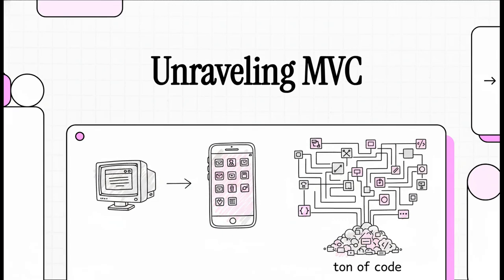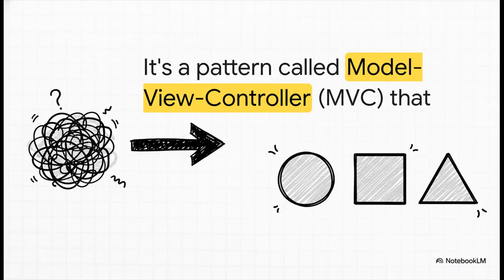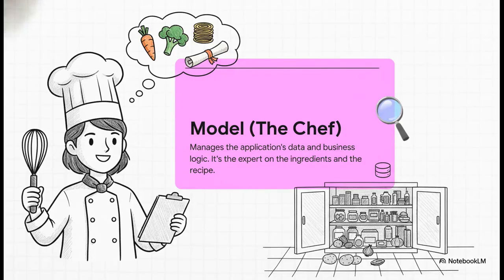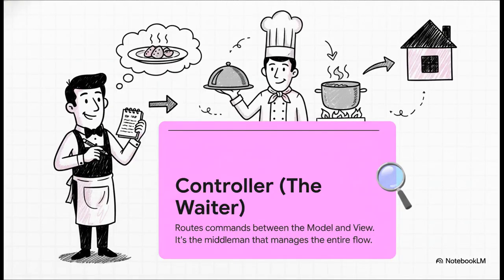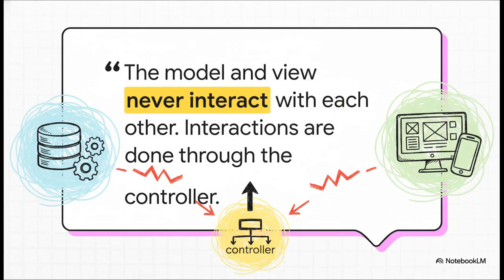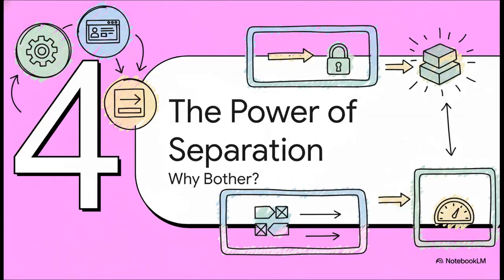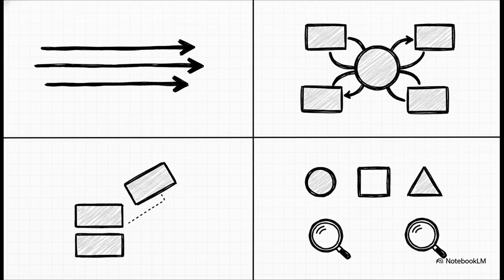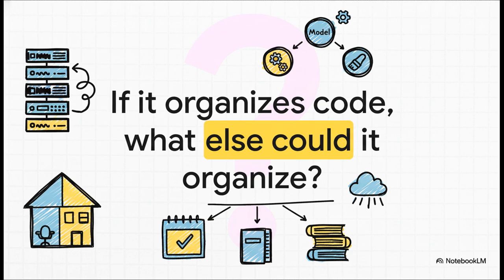Learn MVC in 10 Minutes | Model-View-Controller Explained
Discover the fundamentals of MVC (Model-View-Controller) architecture in just 10 minutes! Learn how Model, View, and Controller work together to organize code, improve maintainability, and make applications easier to develop and test. Perfect for beginners and aspiring developers.